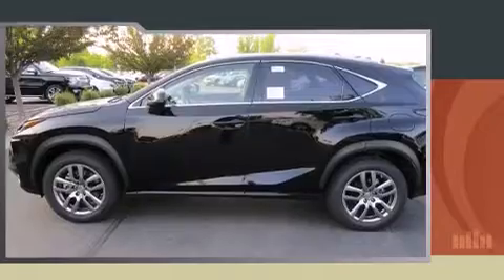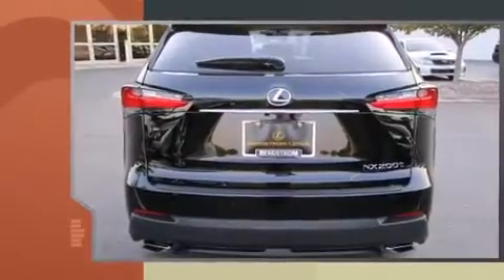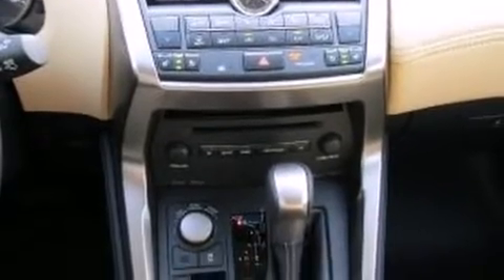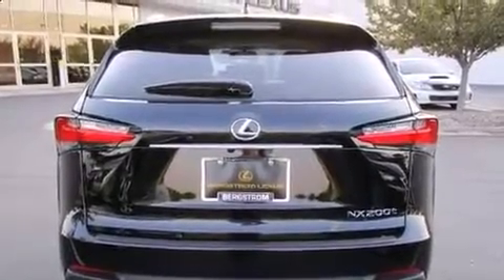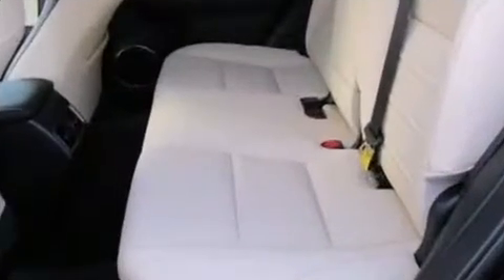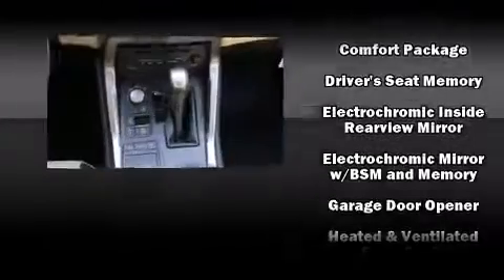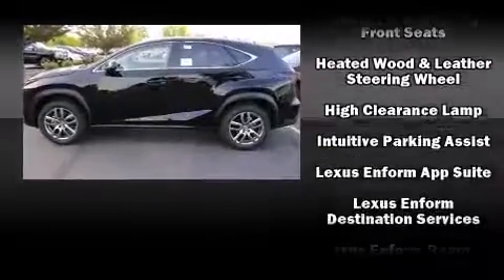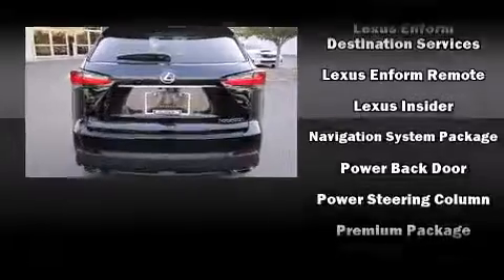2015 Lexus NX 200t AWD 4dr in Appleton, WI 54913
Bergstrom Lexus
3060 Victory Ln

Outstanding design defines the 2015 Lexus NX. Under the hood you'll find a 4 cylinder engine with more than 200 horsepower, and for added security, dynamic Stability Control supplements the drivetrain. All wheel drive maintains traction at all four corners. Turbocharger technology provides forced air induction, enhancing performance while preserving fuel economy. Lexus prioritized practicality, efficiency, and style by including: a rear window wiper, a built-in garage door transmitter, heated and ventilated seats, power moon roof, heated door mirrors, blind spot sensor, and seat memory. Premium sound drives 8 speakers, providing you and your passengers a sensational audio experience. Lexus ensures the safety and security of its passengers with equipment such as: dual front impact airbags with occupant sensing airbag, head curtain airbags, brake assist, a panic alarm, an emergency communication system, and 4 wheel disc brakes with ABS. Adaptive cruise control maintains a pre set distance behind the car ahead of you, simplifying highway driving and enhancing safety. We know that you have high expectations, and we enjoy the challenge of meeting and exceeding them! Please don't hesitate to give us a call.